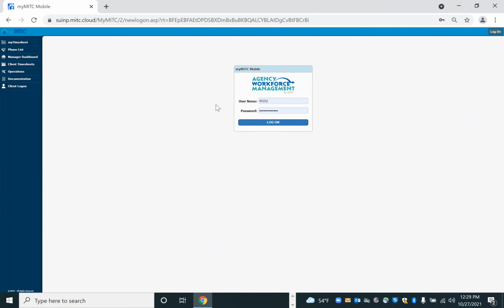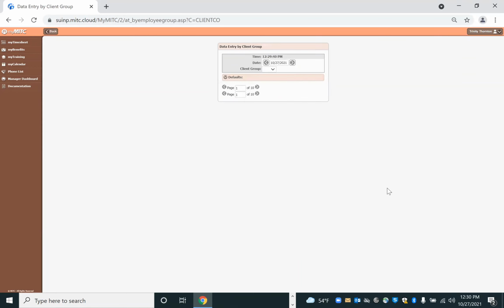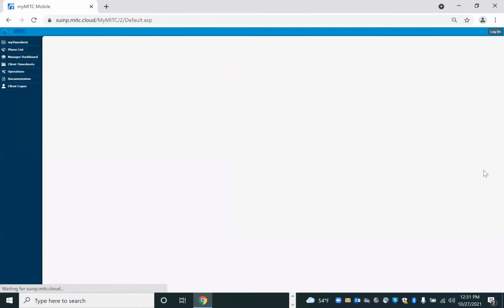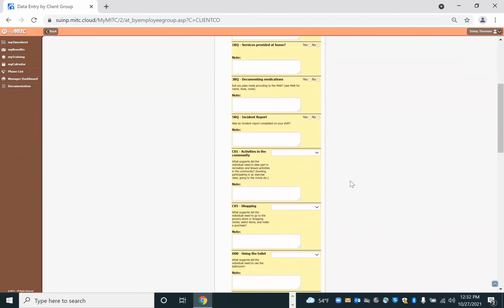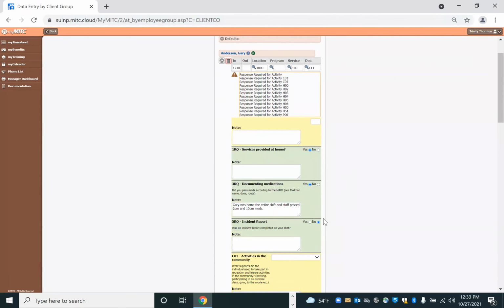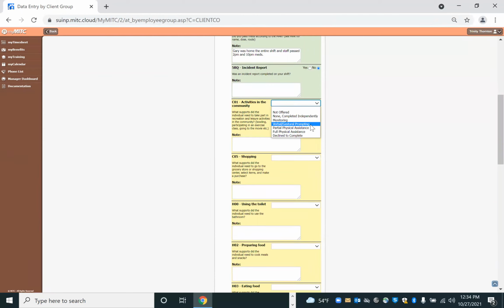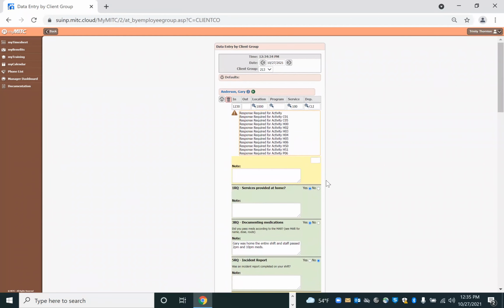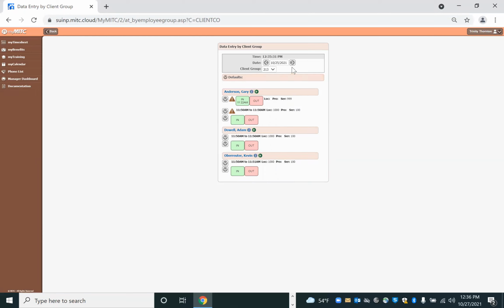Group Documentation Training Video